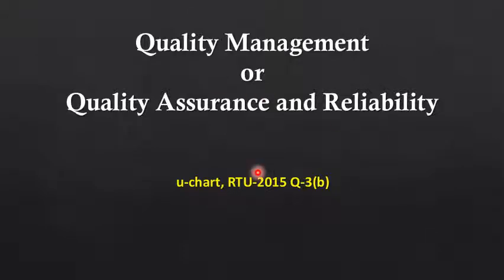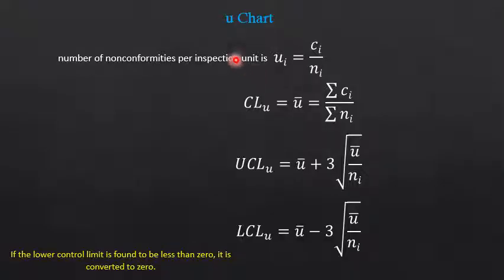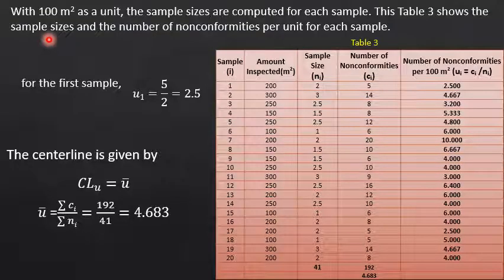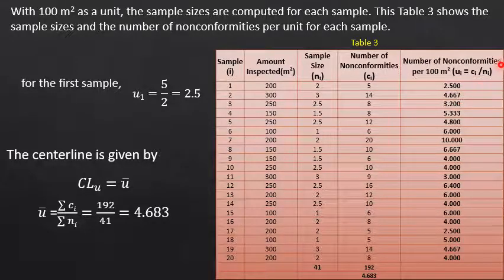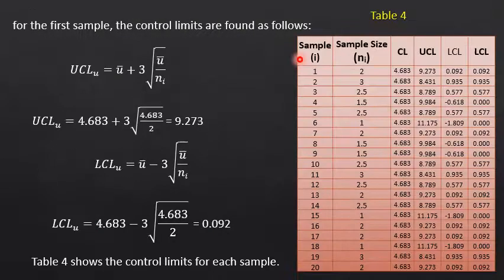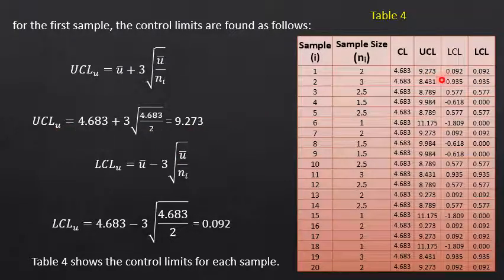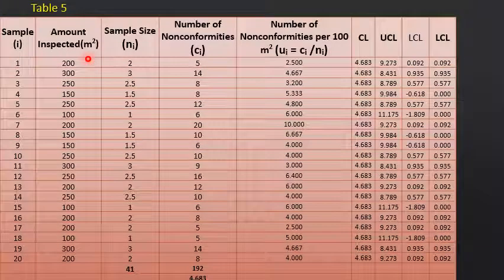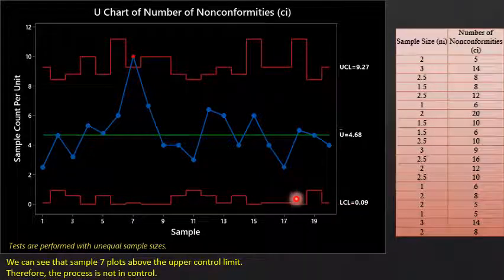u Chart, RTU 2015 Q 3b By Nitin Swarnkar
Topic : Quality Management, u-chart, RTU-2015 Q-3(b)

Stay Updated! 🔔